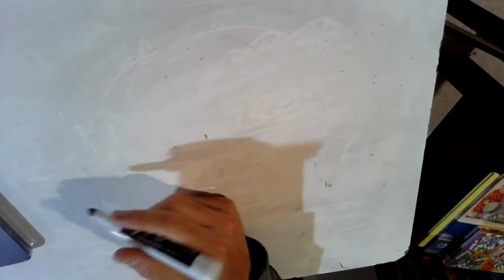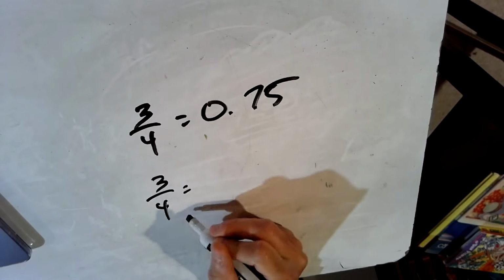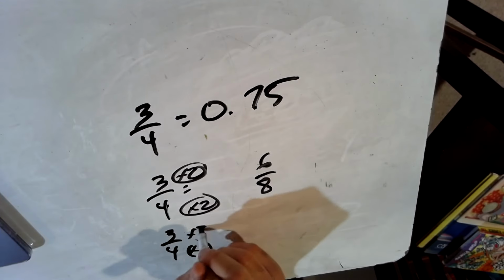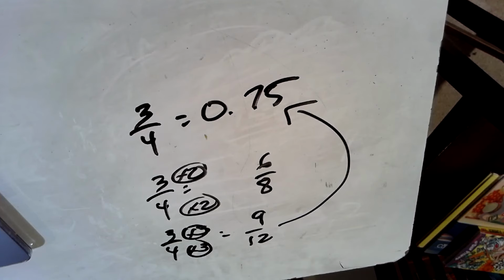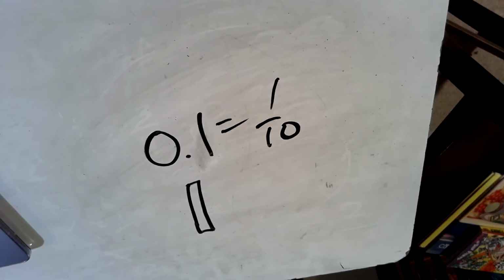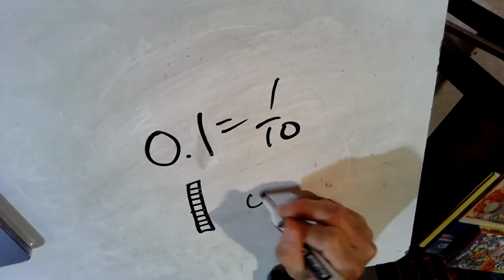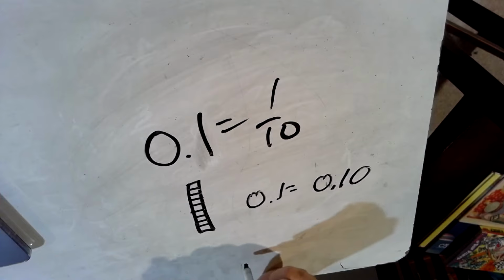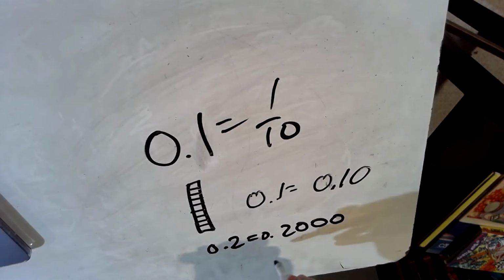Review of Equivalent Fractions and Decimals